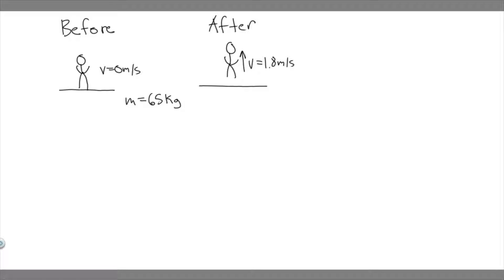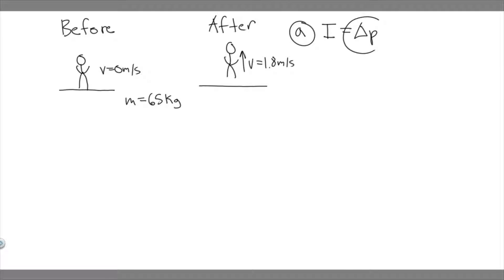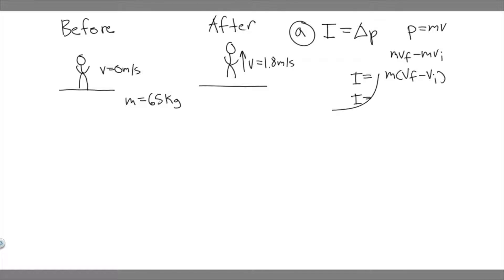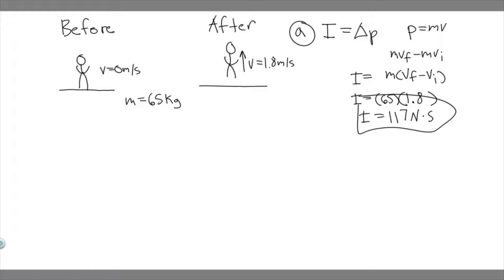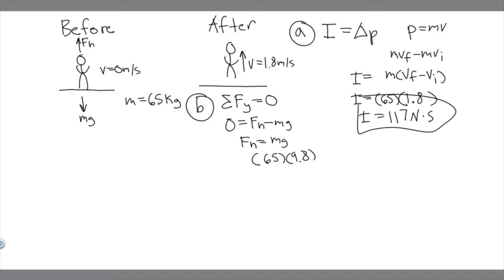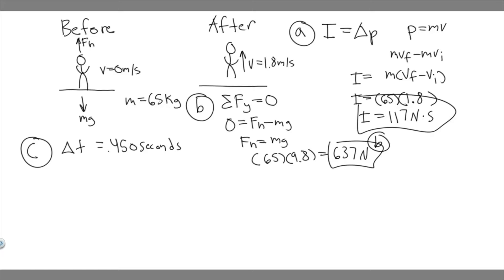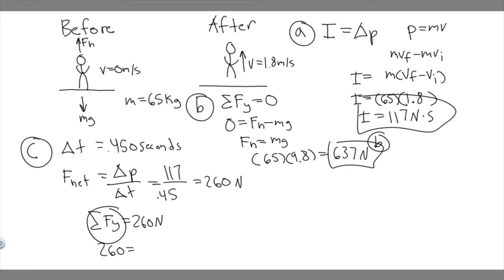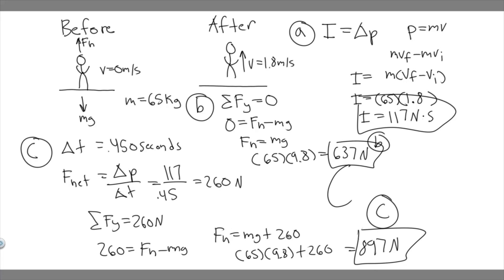A 65.0-kg basketball player jumps vertically and leaves the floor with a velocity of 1.80 m/s upward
A 65.0-kg basketball player jumps vertically and leaves the floor with a velocity of 1.80 m/s upward. (a) What impulse does the player experience? (b) What force does the floor exert on the player before the jump? (c) What is the total aver-age force exerted by the floor on the player if the player is in contact with the floor for 0.450 s during the jump? .